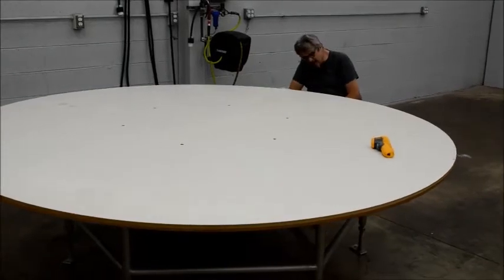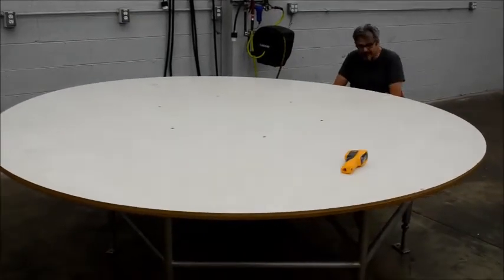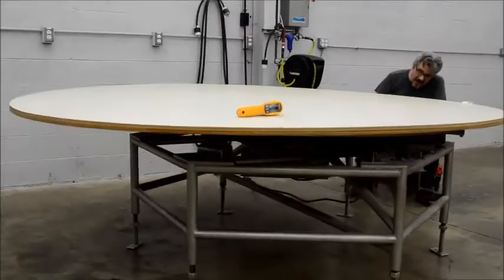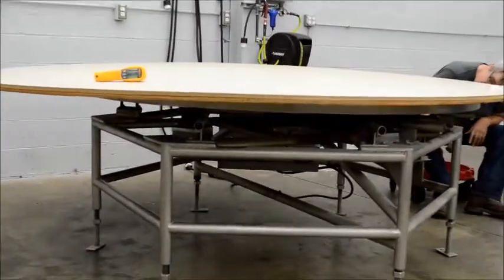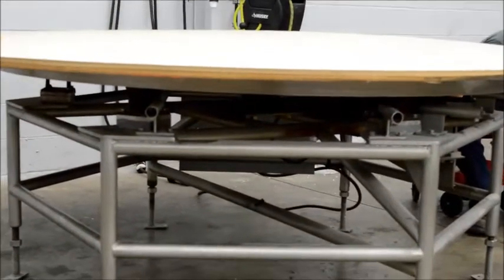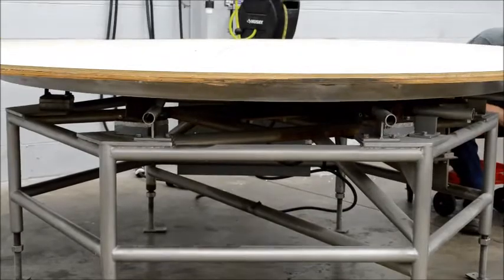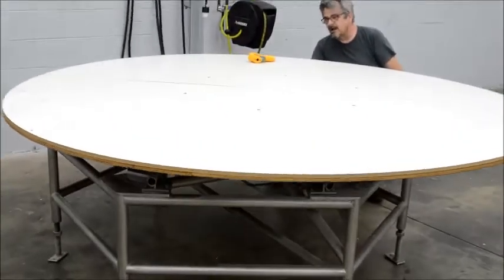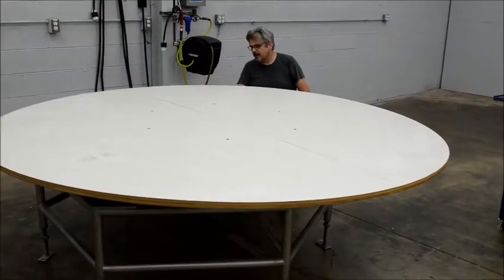Large Rotaing Packing table